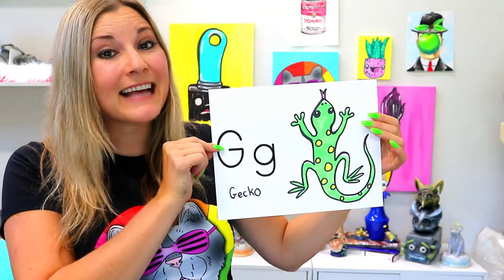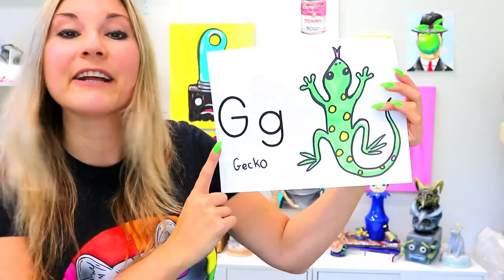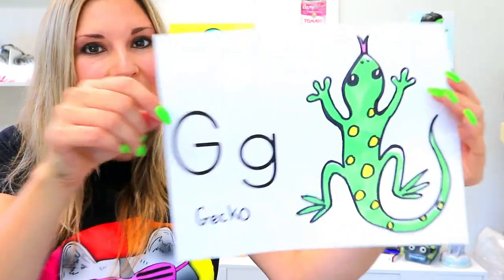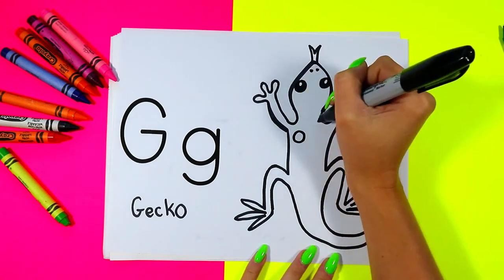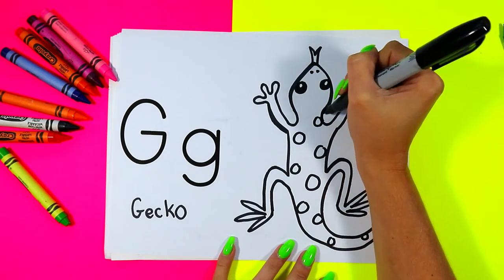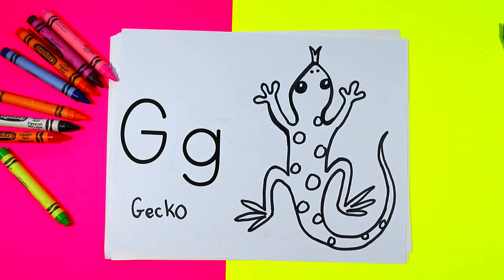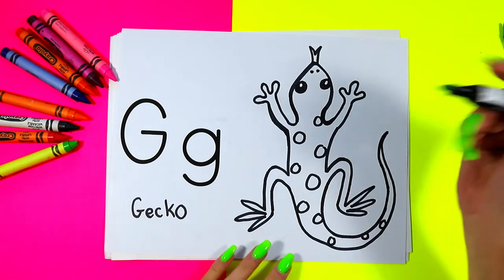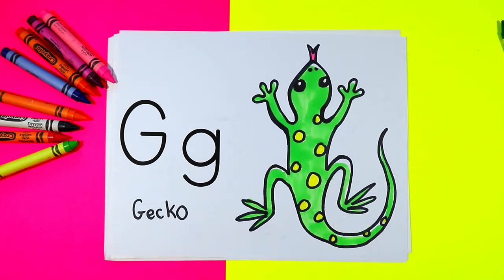How to Draw G is for Gecko for Preschool, Letter G Step-By-Step Directed Drawing Tutorial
Drawing Time! Let's draw a Cartoon Gecko because gecko starts with the Letter G with this Directed Drawing art tutorial that makes learning art and how to draw easy to do. Step-by-Step Fun! Super Cute & So Easy to do! Use whatever mediums or materials that you have and follow along with this art tutorial! This is a quick and easy, hands-on drawing and art tutorial that you can do at home or in the classroom. Grab your Art Making Mediums and Let's Make Some Art!

100 CARTOONS FOR KIDS (play at home or in your classroom!)

Ms Artastic